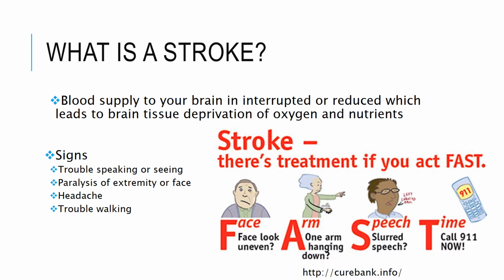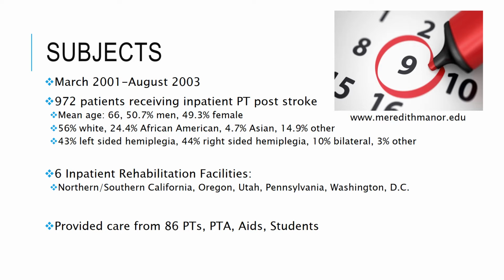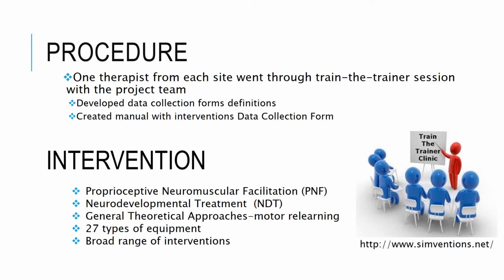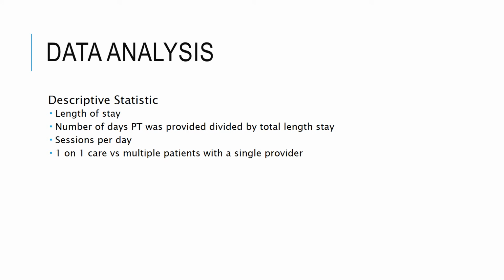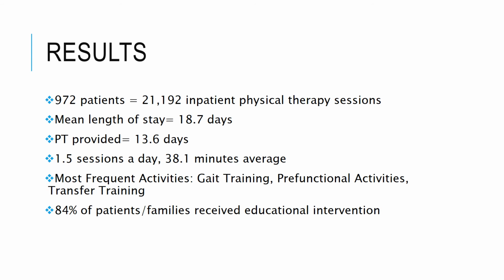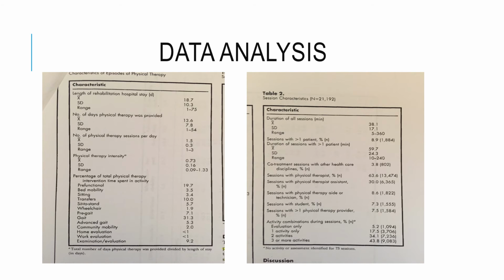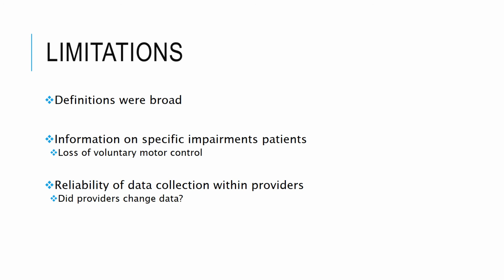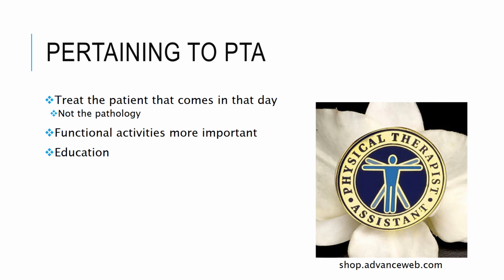PT Interventions for Patients post Stroke By Caitlyn McCarthy